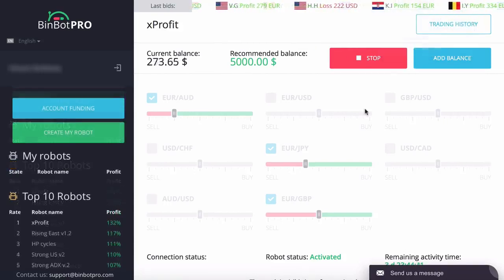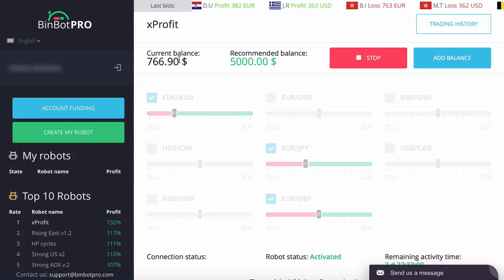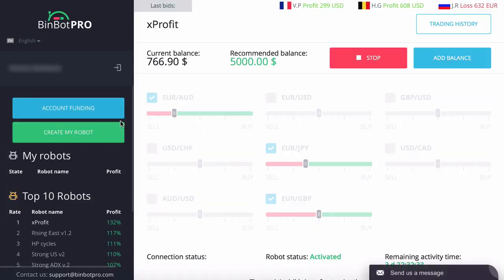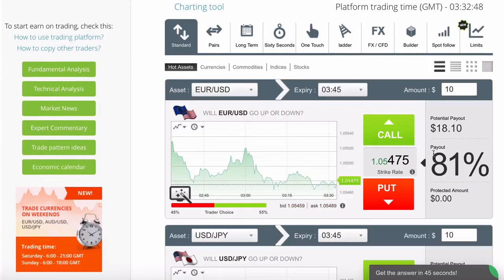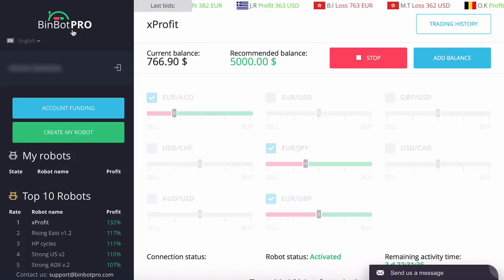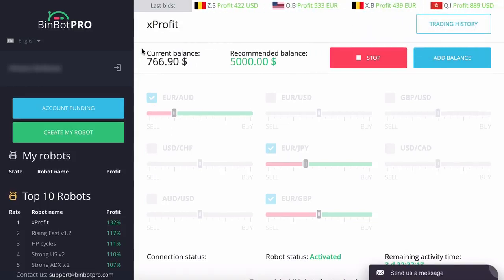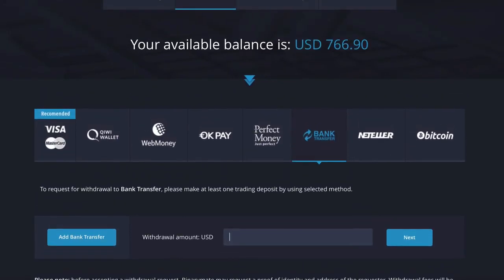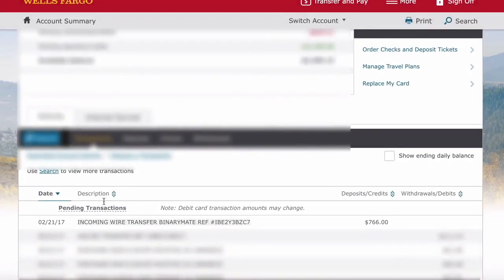Make Money Online 2018 Money Making Opportunity Of 2018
Technology's ever-pervading permeation into every last fiber and morsel of society has caused a dramatic upheaval in the way we live, work and entertain ourselves. Thanks to the disruptive nature of the internet, the rate of change has only increased exponentially in recent years.

Yet, with so much change in the world today, and a nearly-instantaneous access to the globe's population through mediums such as social media and online search, many people are still left perplexed by how they can utilize the powerful technology inherently available through the internet, to actually make money online.

100 per day,
shopify tutorial,
bitcoin,
make money with bitcoin,
shopify tutorial for beginners,
shopify,
tai lopez,
money,
finance,
invest,
ripple coin,
ecommerce,
ryan hildreth,
easy ways to make money,
make money in 2018,
drop shipping,
cryptocurrency,
make money online,
passive income,
how to make passive income,
make money,
income,